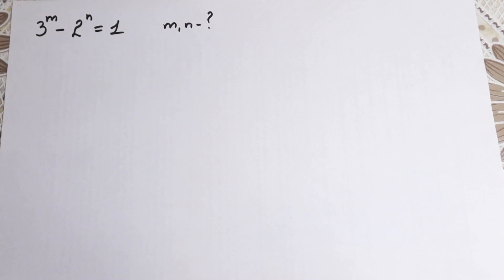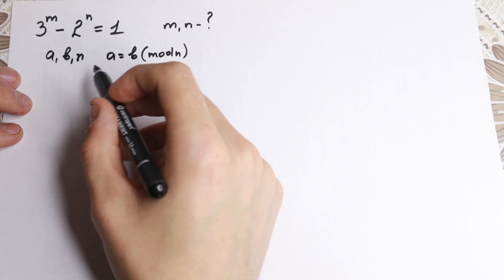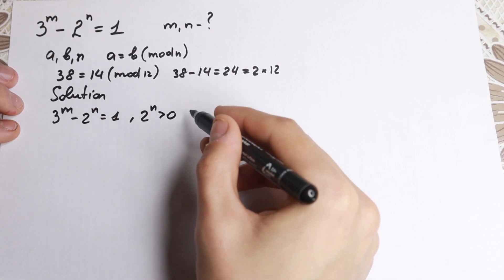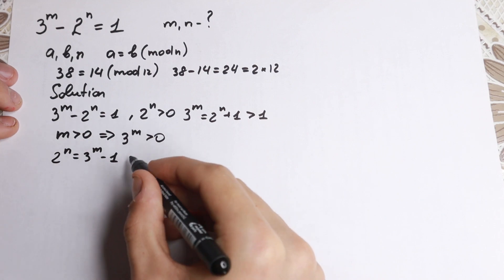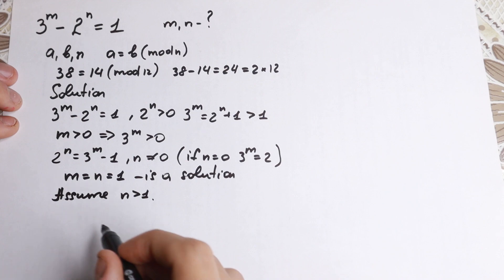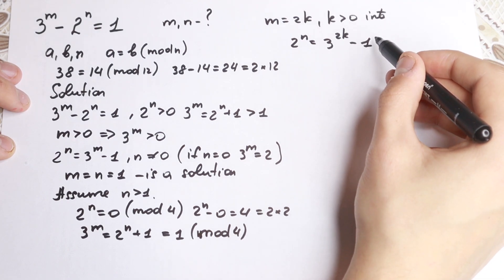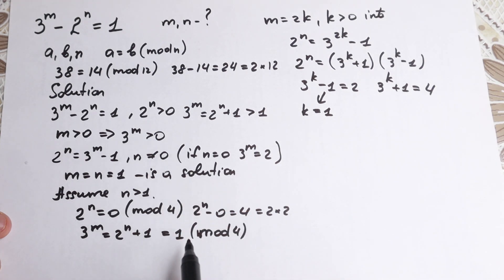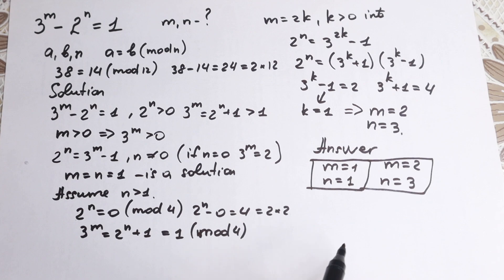A Great Math Olympiad Question | Many will get WRONG!!